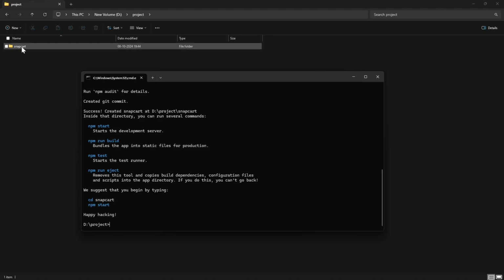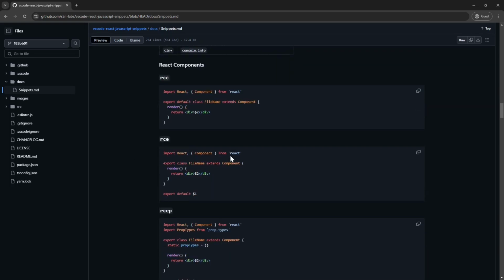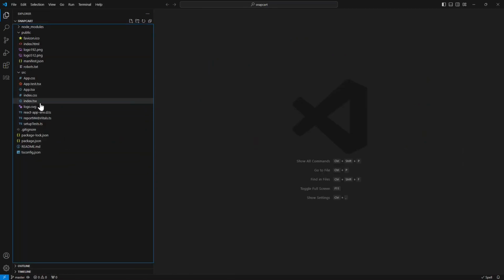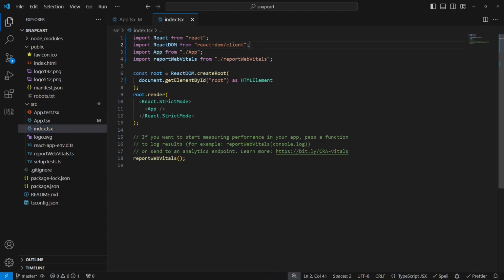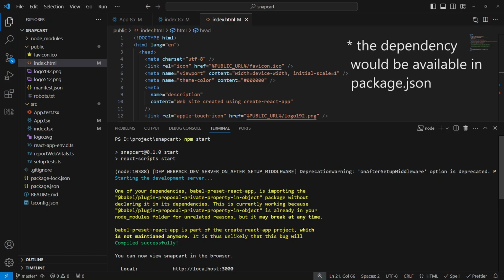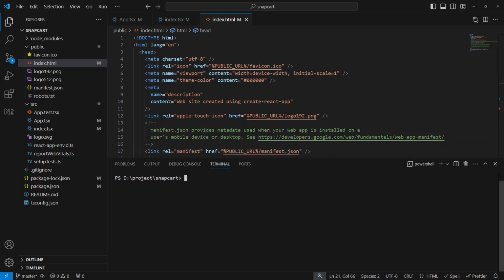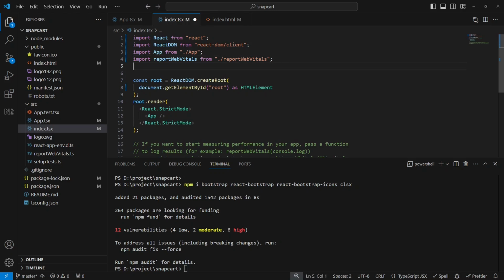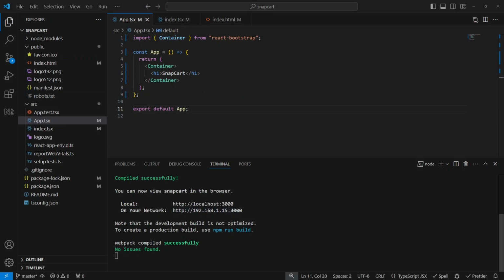Shopping Cart - Setup - Base Project with Create React App | React & TypeScript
In this video, we set up the base project for our Shopping Cart Application using Create React App with the TypeScript template. This is the second video in the series, where we’ll lay the foundation for our app by setting up the environment and preparing it for development.

Here’s what we’ll cover in this 10-minute video:
Important VS Code Plugins: I’ll introduce some essential tools for a smoother development experience, including Spellchecker, React Snippets, Prettier, and ESLint.
Project Cleanup: We’ll remove unnecessary CSS files as we plan to use Bootstrap for all our styling.
Dependency Installation: I’ll show you how to install Bootstrap, React-Bootstrap, Bootstrap Icons, and clsx as dependencies.
App Update: We’ll integrate Bootstrap by adding the container component from React-Bootstrap and importing bootstrap.min.css into the project.
First Run: We’ll run the application and see our initial output with a title rendered inside the App component.

By the end of this video, you’ll have your project environment set up and ready to start building out the core features of the shopping cart app.

In the next video, we’ll dive into setting up the folder structure and begin defining the components that we’ll use throughout the application.

0:00 Introduction
0:22 Setup using create-react-app
1:36 Important Extensions to Install in VSCode
3:40 Project Cleanup
5:20 Fixing build warning
6:42 Installing bootstrap, react-bootstrap and other deps
8:00 Include bootstrap in index
9:37 Application Wrap-up - What's next